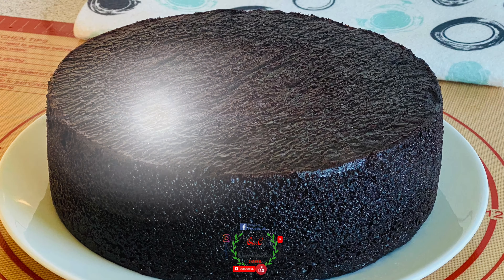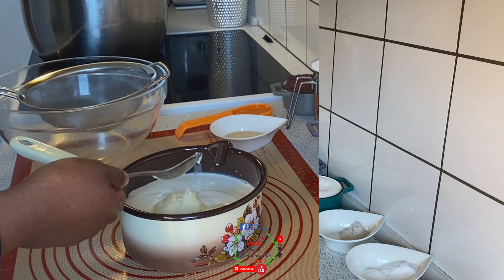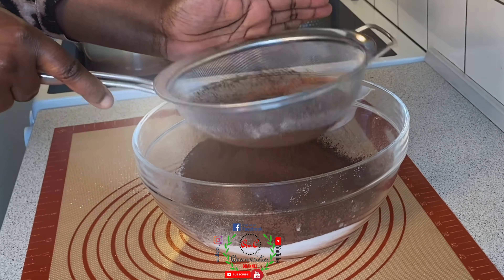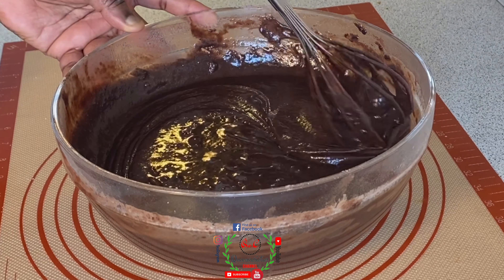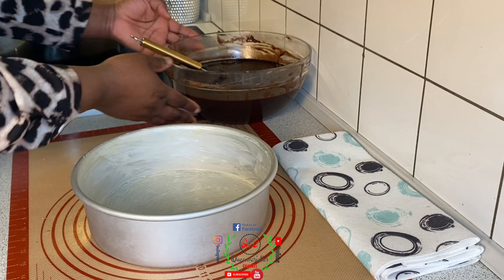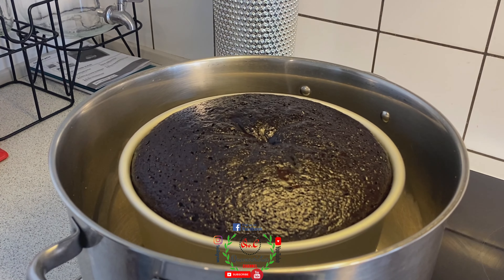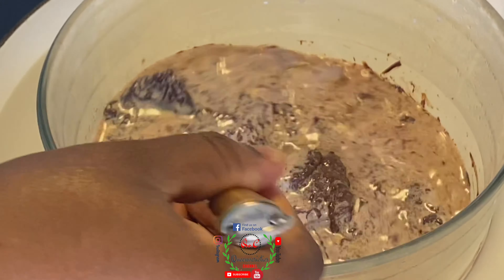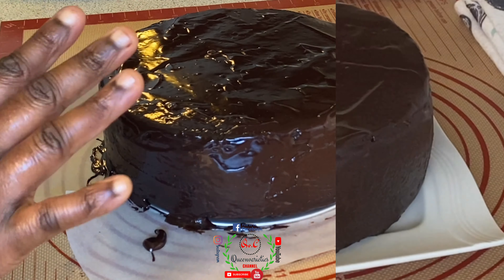SOFT CHOCOLATE CAKE WITHOUT OVEN! NO EGGS,NO MIXER| Basic Recipe for Beginners|Queenvarietieschannel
SOFT CHOCOLATE CAKE WITHOUT OVEN! NO EGGS! No mixer. Chocolate cake for Beginners without oven. Soft Chocolate Cake [ No Oven, No Eggs, No Mixer ] BASIC CHOCOLATE CAKE WITHOUT OVEN AND EGGS. Chocolate Cake without eggs, without oven, & without mixer, SIMPLE CHOCOLATE CAKE WITHOUT OVEN AND EGG

NO OVEN CHOCOLATE CAKE RECIPE / SUPER MOIST CHOCOLATE CAKE WITHOUT OVEN AND EGG, NO MIXER NO STEAM, NO WATER. RICH AND MOIST CHOCOLATE CAKE RECIPE, STEP BY STEP GUIDE FOR BEGINNERS

Moist Chocolate Cake with perfect chocolate ganache

✳️LINKS TO ALL ITEMS USED IN VIDEO✳️

✳️CUPCAKE 👉PANS

✳️DONUT CUTTER

✳️CAKE PANS SET

MEASURING CUP

✳️INGREDIENTS✳️
NOTE: MY 1 CUP =250ml cup type
2 CUPS CAKE FLOUR 👉 300g (ALL PURPOSE FLOUR)
1 CUP COCOA POWDER 👉 80g
2 CUPS SUGAR 👉 400g
1/4 TSP SALT
2 TSP BAKING POWDER
2 TSP BAKING SODA
3 CUPS VERY HOT MILK
1/3 CUP SUNFLOWER OIL
2 FULL TBS BUTTER
1TBS VANILLA AROMA(use 1 TSP ONLY FOR EXTRACT)
1 &1/2 TBS APPLE CIDER/WHITE VINEGAR (Lemon juice/Lime)
1 TBS COFFEE(OPTIONAL) FOR COFFEE LOVERS 😍😀

Chocolate GENACHE
200g DARK CHOCOLATE ( I used 74%)
125 ml MILK (1/2cup)
1 tbs BUTTER
1 -3 tbs Sugar(OPTIONAL) just to sweeten the Recipe a bit😀

kirbyyy
cake recipe
no bake chocolate cake
no oven cake
recipe chocolate cake
soft chocolate cake no oven
kue coklat tanpa telur
kue coklat tanpa oven dan mixer
chocolate cake
eggless chocolate cake
chocolate cake no oven no mixer
chocolate cake without egg
cake without oven
steam chocolate cake
chocolate cake without oven
chocolate cake no egg
kue coklat tanpa telur tanpa oven
cara membuat kue coklat